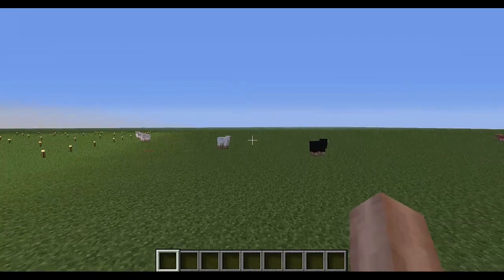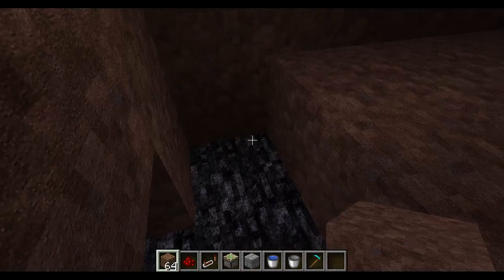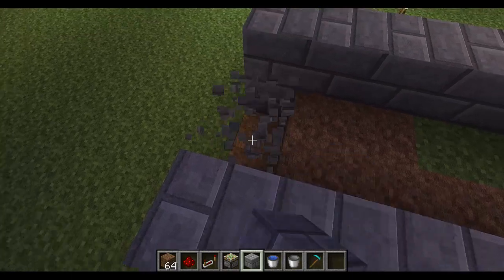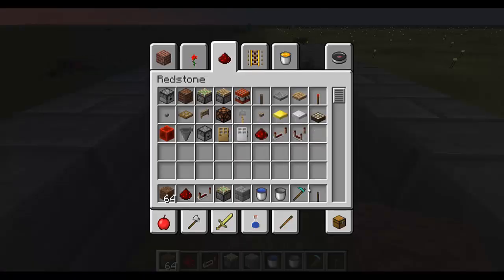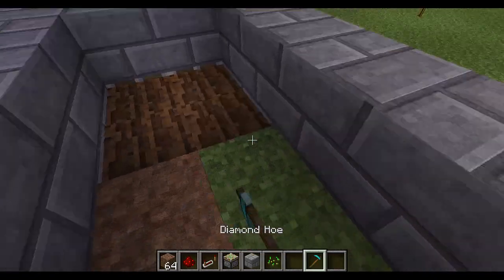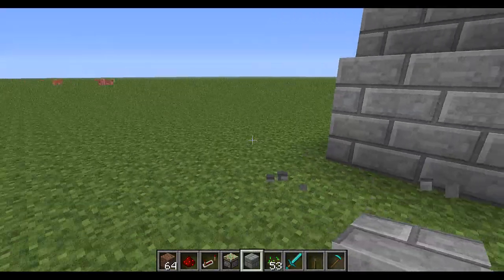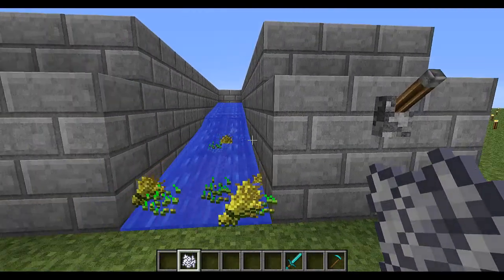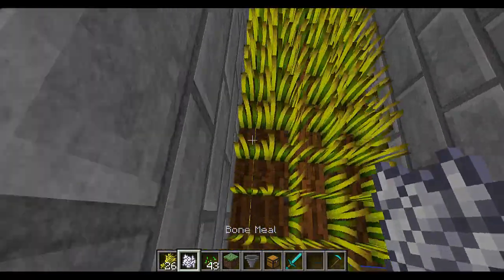MadMan Craft automatic Minecraft 1 6 2 Wheat Farm Tutorial